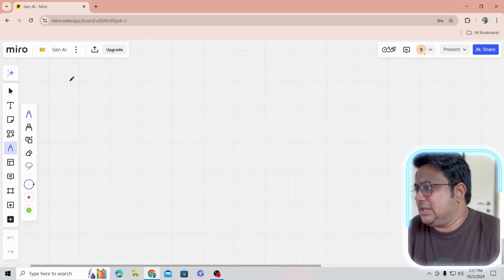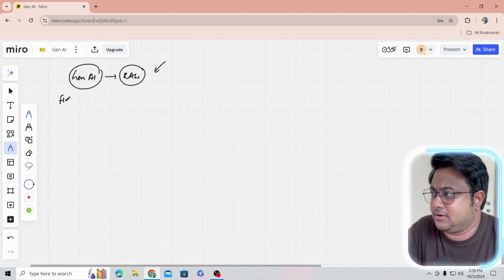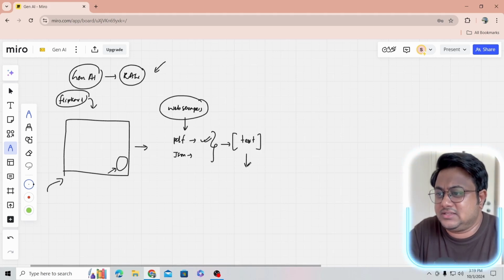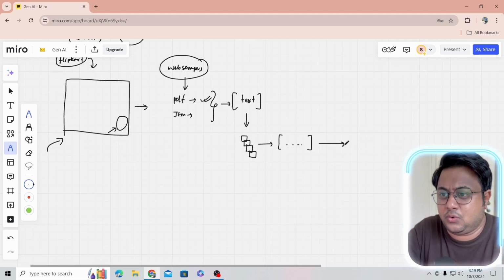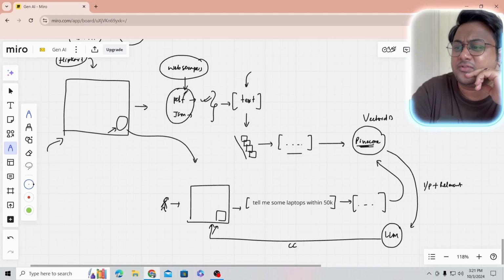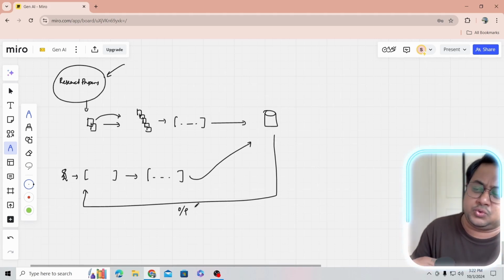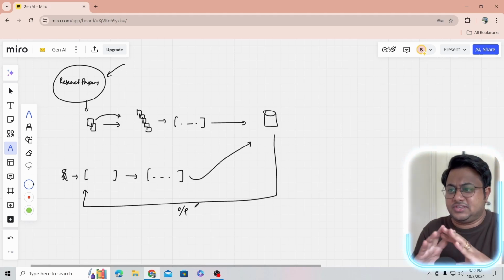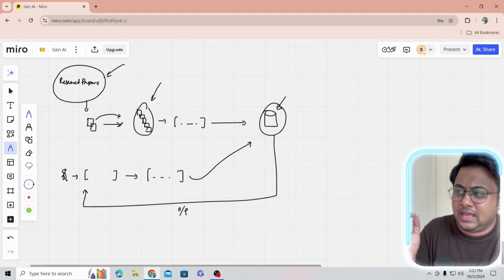Ace Your Next Gen AI Interview with these tips!!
📊 Get the Data Science/AI Masters course at just Rs. 5999/- till end of October

𝐓𝐢𝐦𝐞𝐋𝐢𝐧𝐞:

✅ 00:00 Introduction
✅ 01:38 Most important tip!!
✅ 02:15 Most important question in interviews
✅ 03:29 Some more important tips!!
✅ 06:23 How do I answer this question

satyajit pattnaik,data science,data analytics,machine learning,data analyst,artificial intelligence,Projects,Ace Your Next Gen AI Interview,gen ai interview tips,how to answer interview questions,gen ai interview questions,explain your gen ai project,how to explain projects in interviews,gen ai project series,gen ai satyajit,satyajit pattnaik gen ai,satyajit data science,satyajit gen ai project,how to explain project in interviews for freshers